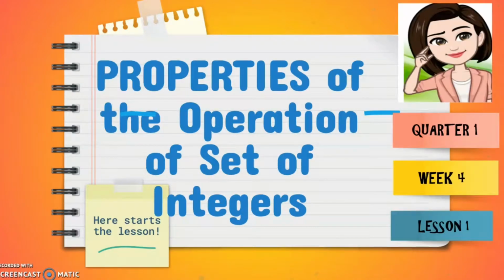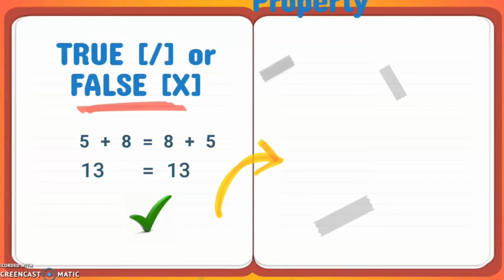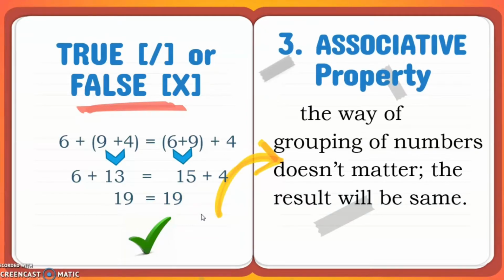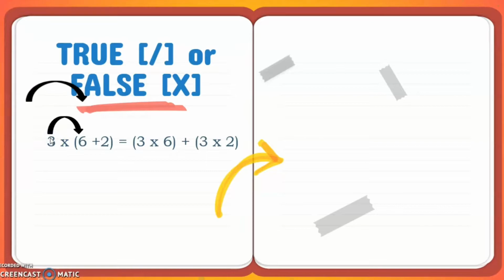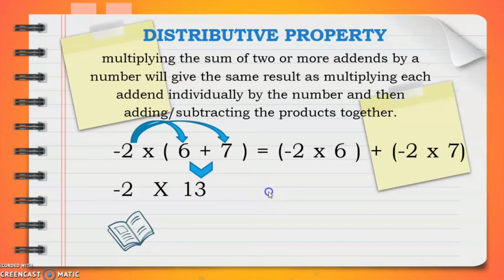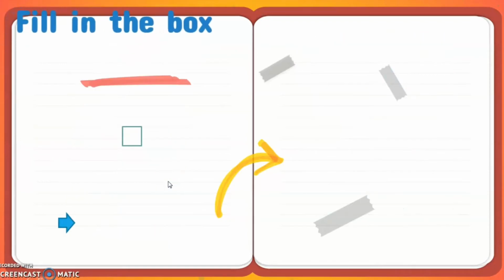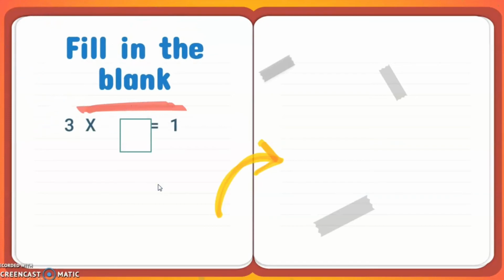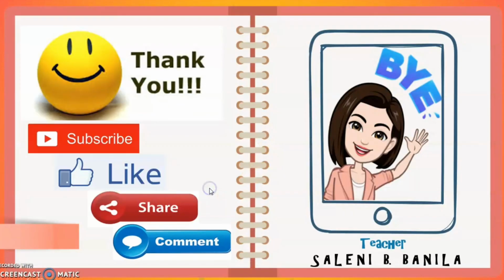PROPERTIES of the operations of set of integers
properties of operations of real numbers